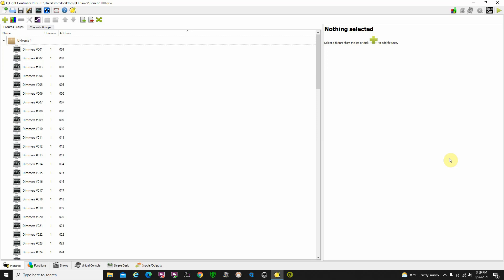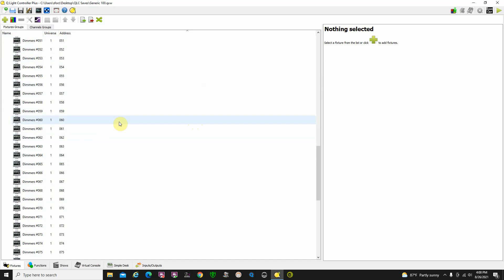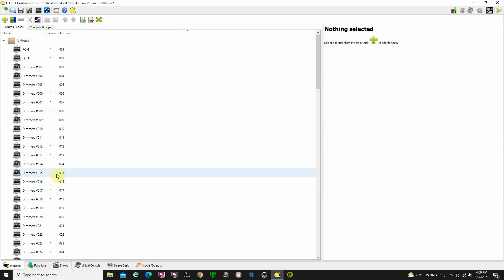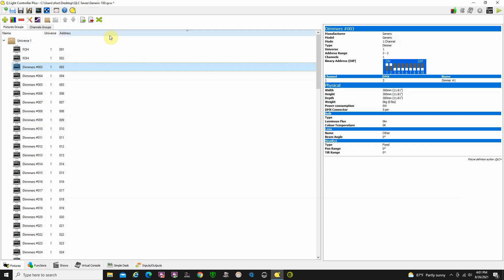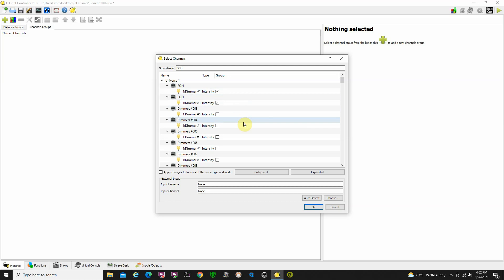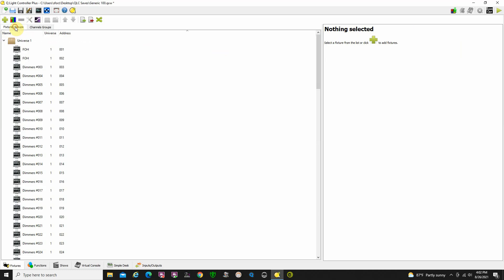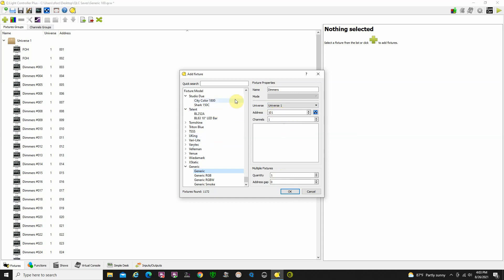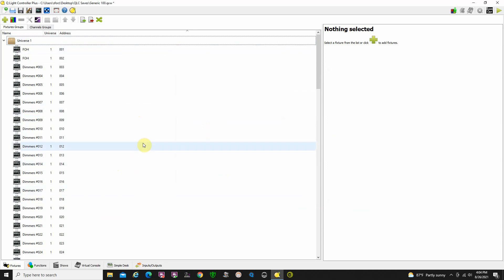Pt 3 QLCplus Fixtures